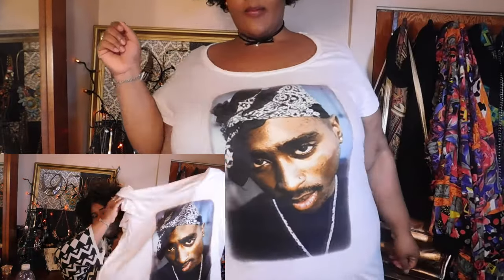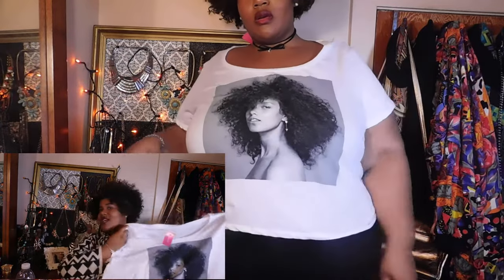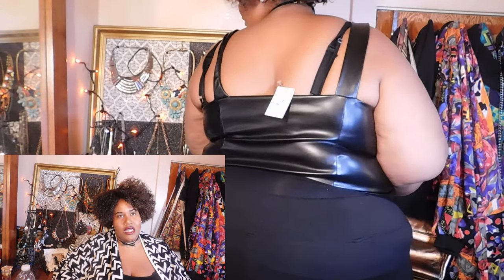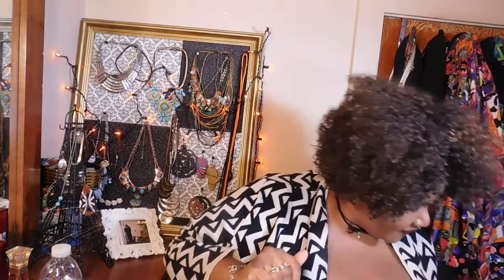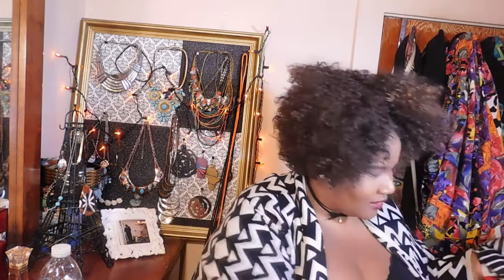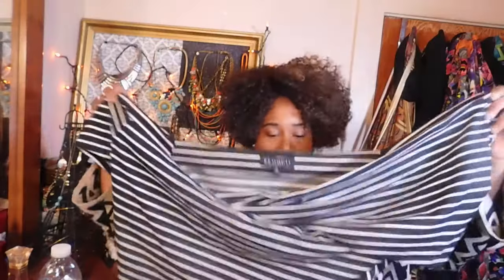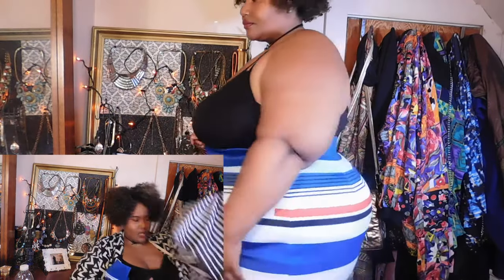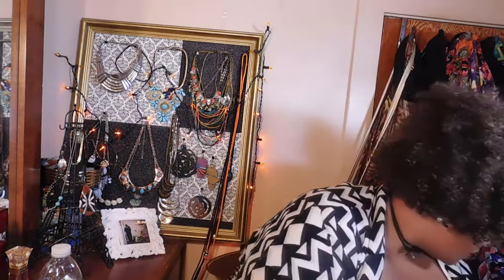So Issa Small Haul| Eloquii & Ashley Stewart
Neoprene Pencil Skirt

 Snapchat. @NadznNaNa
Twitter. @fullstyleinc